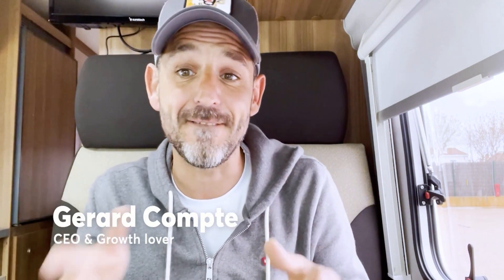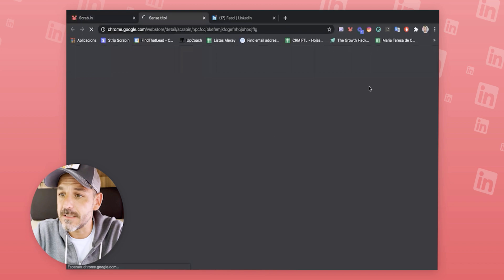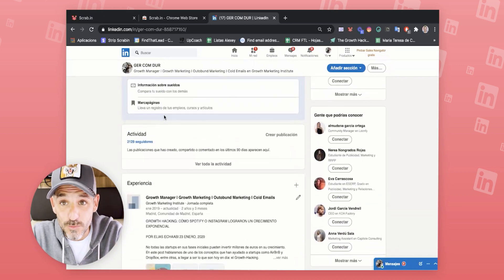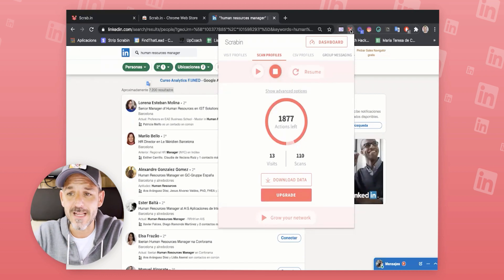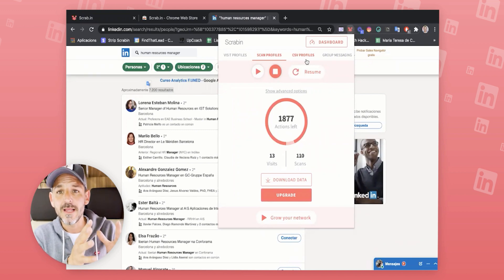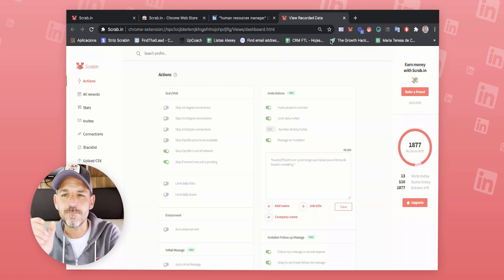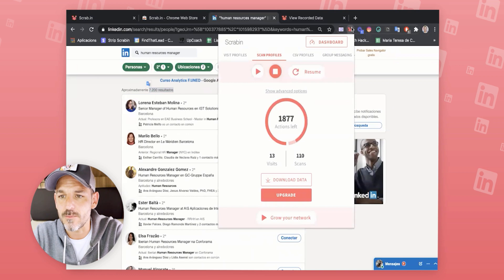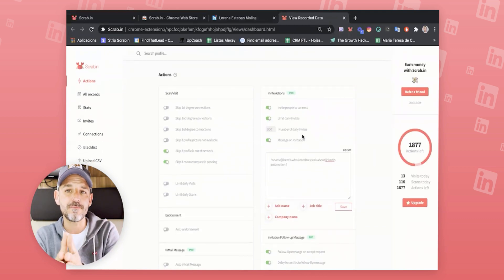Introduction course to Scrab.in | Tutorials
Gerard Compte teaches us the ways to automate your Linkedin lead generation with Scrab.in 🤩

Timestamps:
0:00 Introduction
1:25 Tips for your LinkedIn profile
3:12 Filter the profiles you will target
4:40 Quick overview of the tool
6:52 Setting up Invite Actions
8:39 Setting up Follow-up Message
9:23 Start visiting profiles
10:24 Dowload all your records
11:36 How does Scan Profiles work?
12:53 How does CSV Profiles work?
14:29 How does Group Messaging work?
16:25 Resuming an action if my computer shuts down
16:44 Download data button
16:54 How does Grow my network work?
18:16 Final thoughts

📱 FOLLOW FindThatLead EVERYWHERE!!

✅ If you enjoyed this video give a thumbs up 👍 and share it everywhere.